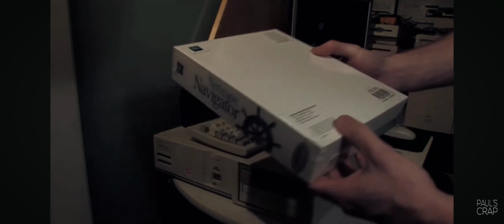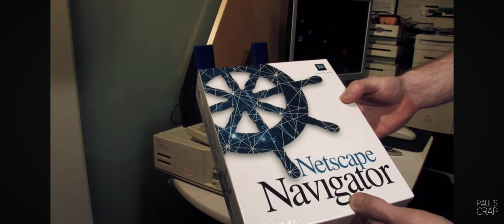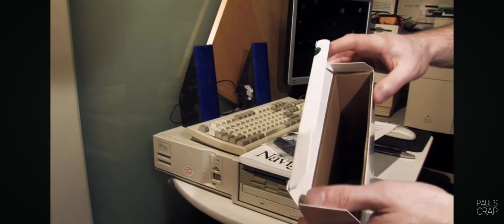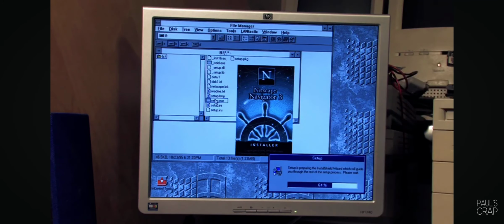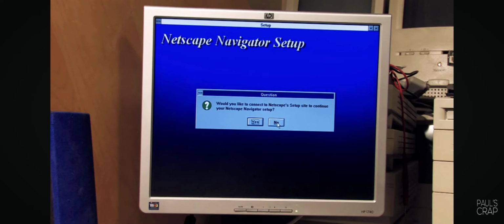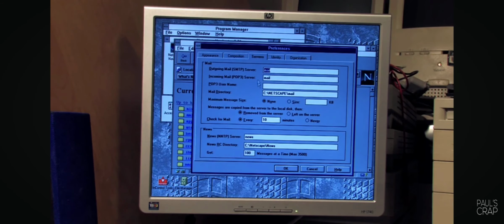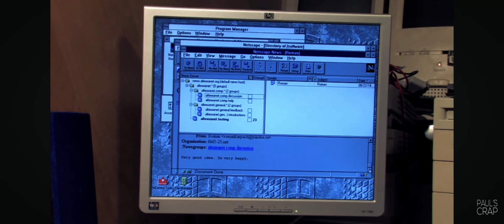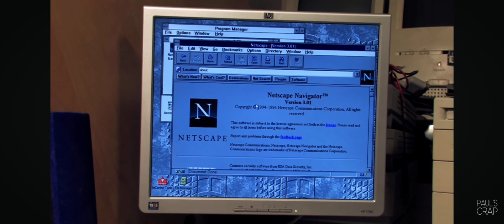Welcome to Netscape!